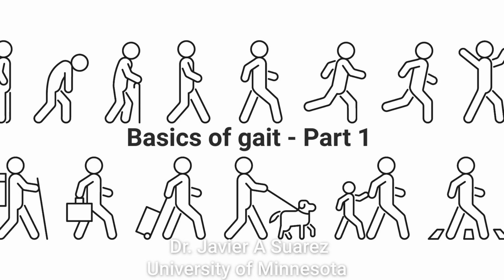Basics of gait - Part 1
The first in a series of videos going over the fundamentals of how humans walk. We start with the very basics of what walking entails and some nuances of why it is special in humans.

Links to key references
Evolution of giant flightless birds:

Evolution of upright posture:
Niemitz, C. (2010). The evolution of the upright posture and gait-a review and a new synthesis. Naturwissenschaften, 97(3), 241–263. @/s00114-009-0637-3

Images from Getty images and Giphy, access provided by Synthesia.

I am not sponsored in any way by this or any company. The video was created using this online tool.